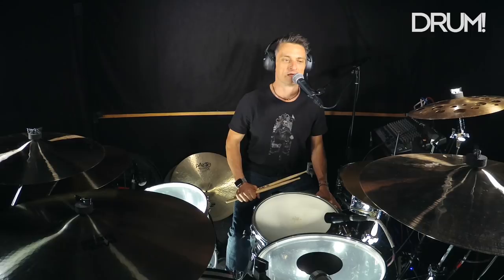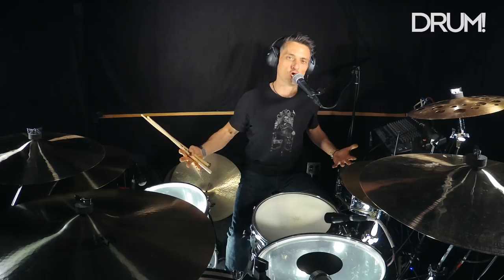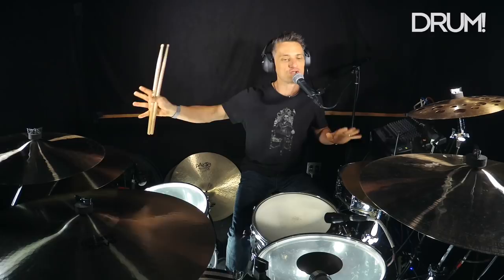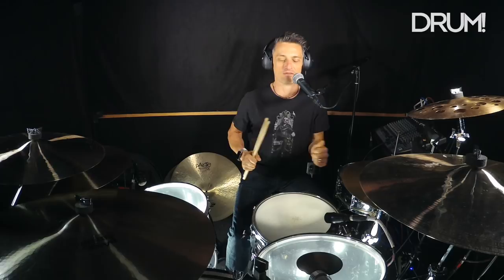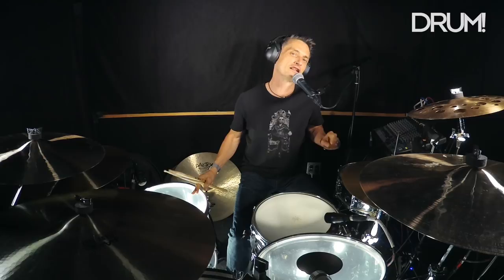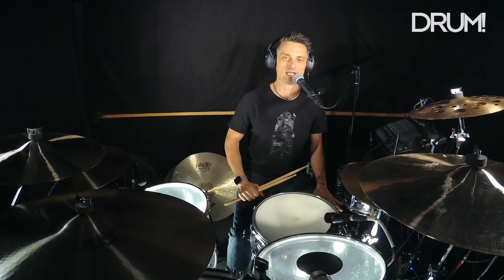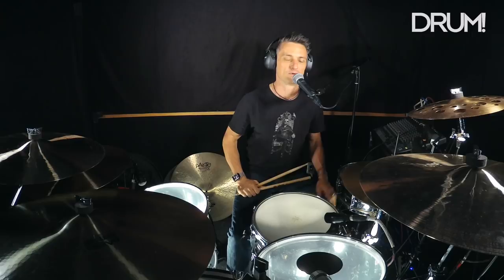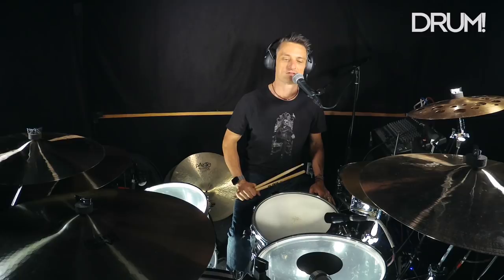Drum Lesson: Mick Fleetwood's Lush Tom Fills On Fleetwood Mac's 'Warm Ways'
Get Your Free DRUM! Mag Pack On the Fleetwood Mac song "Warm Ways," Mick Fleetwood heard the title of the tune and must have decided that all the fills would also be warm, because they sure feel like a warm feather bed on this track. Here are some examples of the type of fills Mick plays in this song. He keeps a relaxed feel playing soft and fluffy fills between lowly tuned toms.